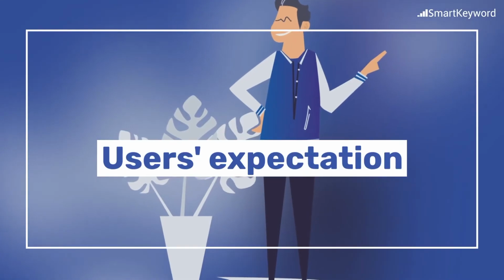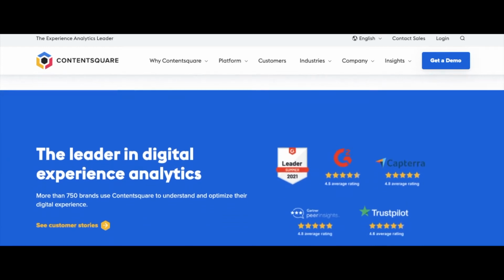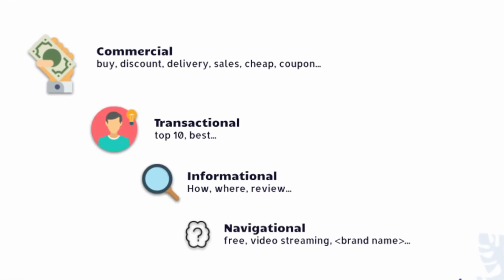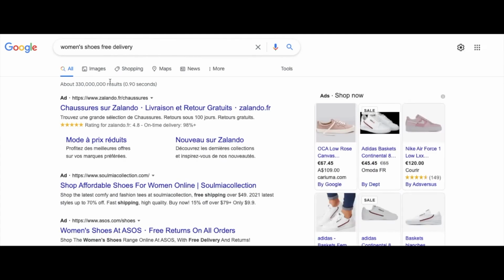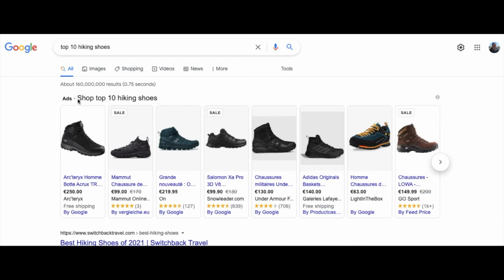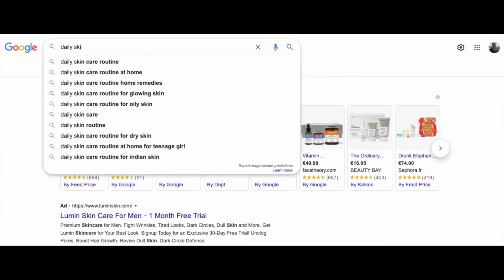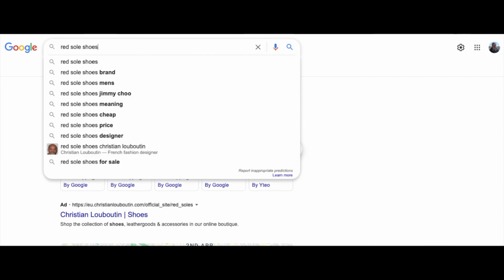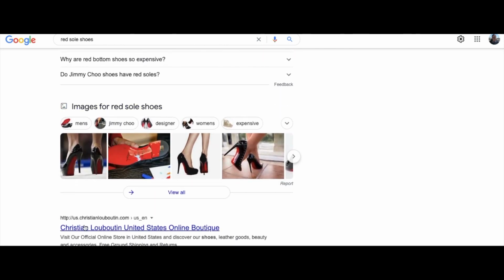Search intent in SEO - Keyword research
When you launch a business, you analyse the demand on your market in order to develop your value proposition. The same principle applies to websites. Keywords represent the demand, and how you use them on your site indicates how you can answer that demand.
There are 4 types of keywords to use depending on the user’s behaviour you aim to emulate: commercial, transactional, informational, and navigational keywords.